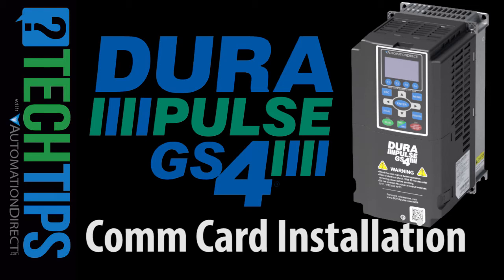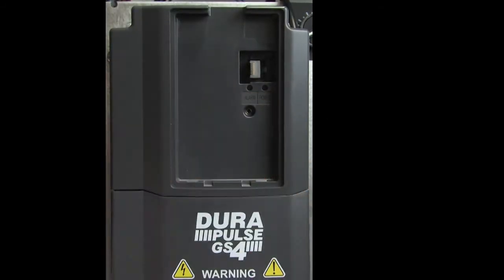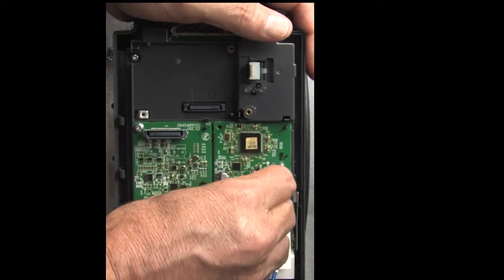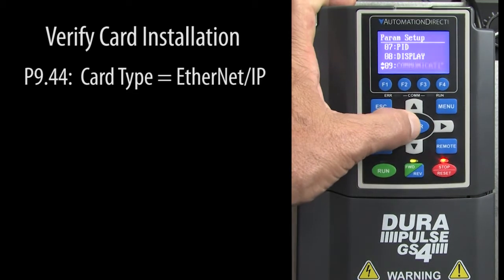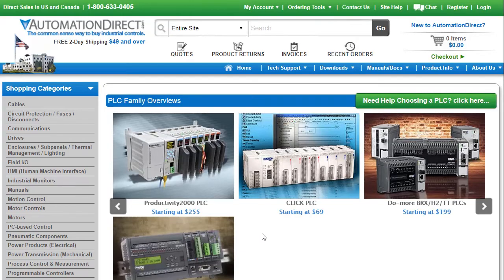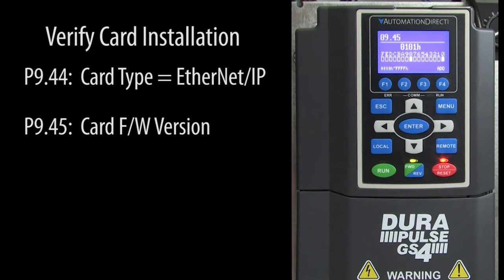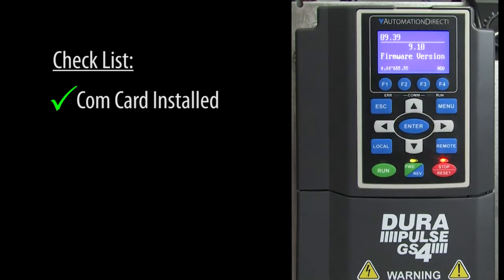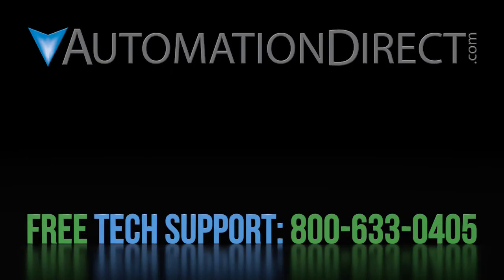How to Install the Optional Comm Cards in the GS4 Variable Frequency Drive from AutomationDirect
- Learn how to install the optional ModBusTCP and EtherNet/IP cards in the GS4 Variable Frequency Drive (VFD) in this live demo/tutorial..